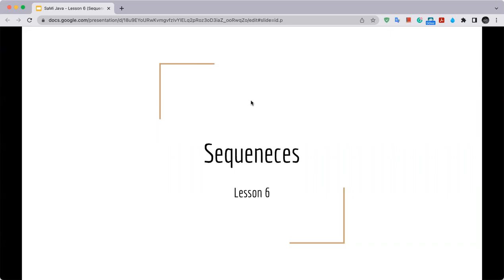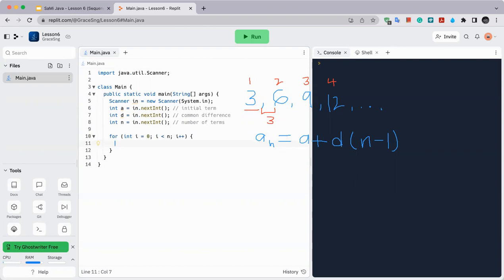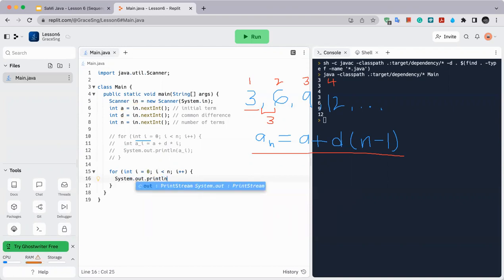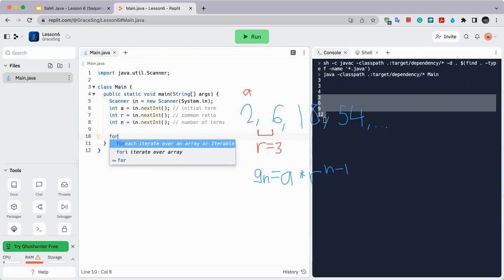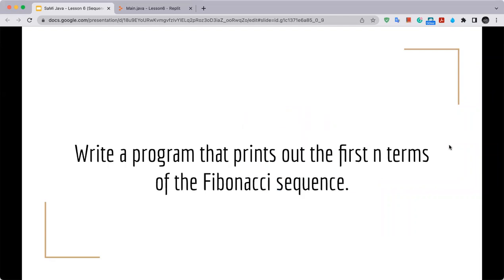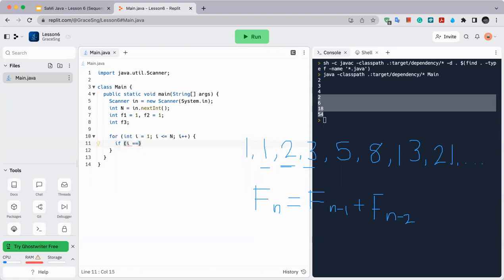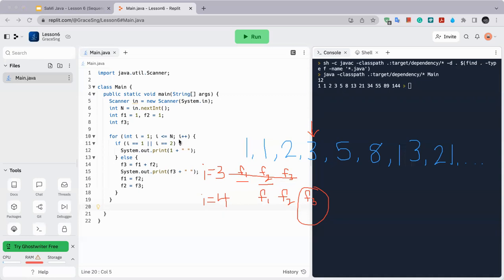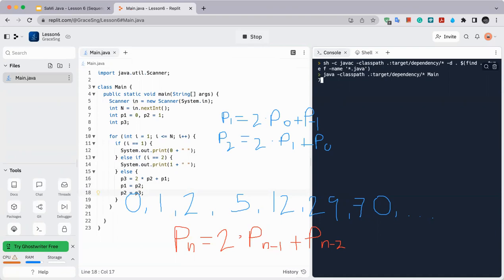SaMi Java Lecture 6 "Fibonacci Series" by Grace S.